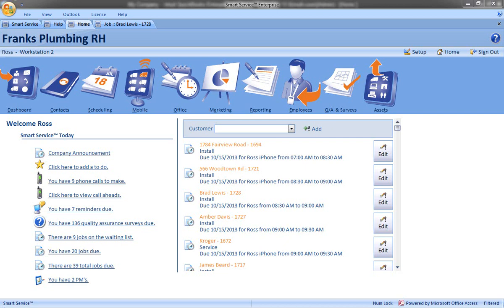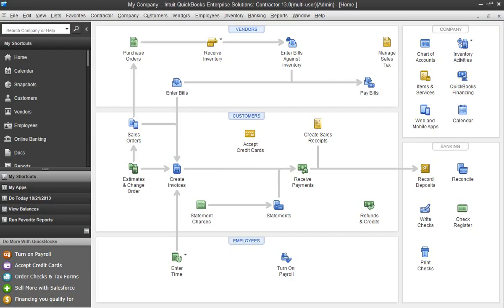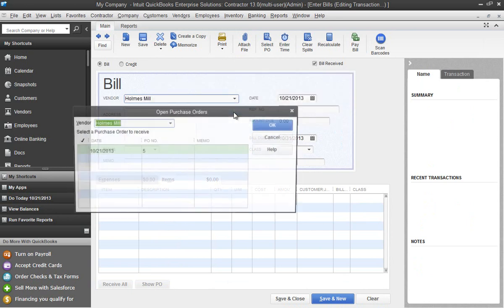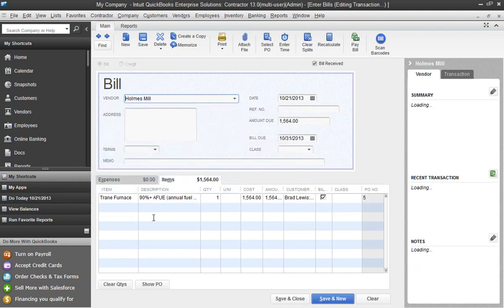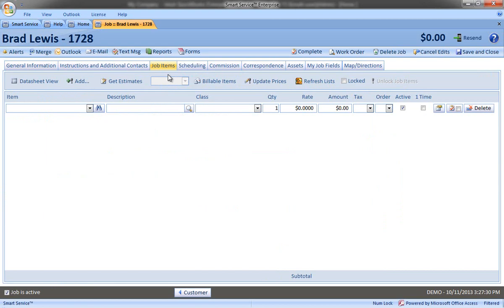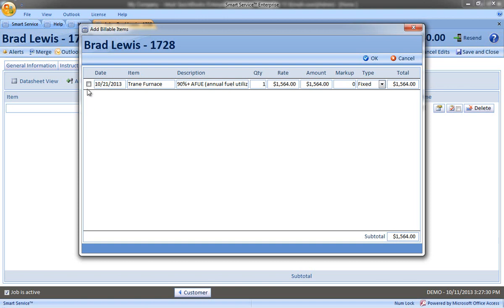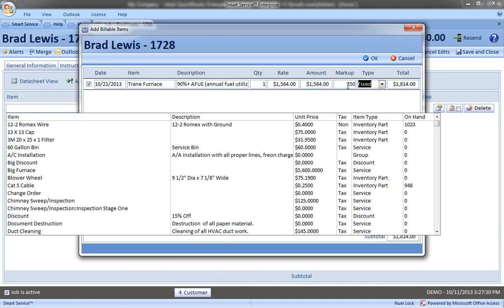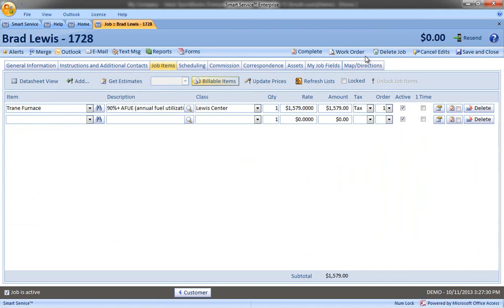Pull Billable Items From QuickBooks into Smart Service